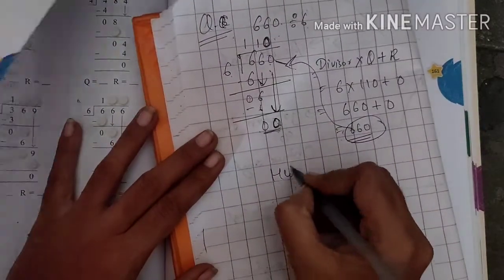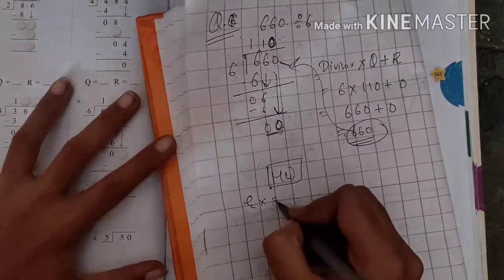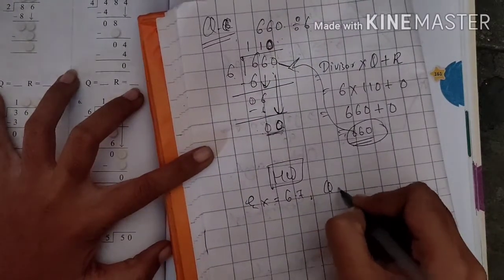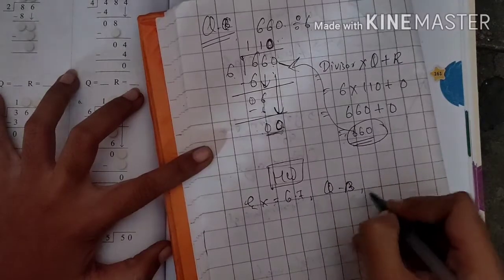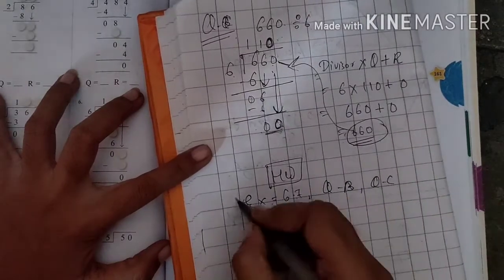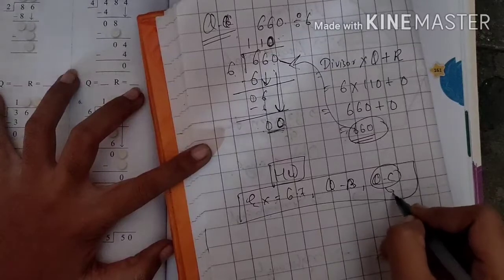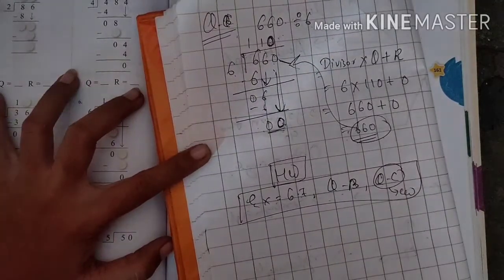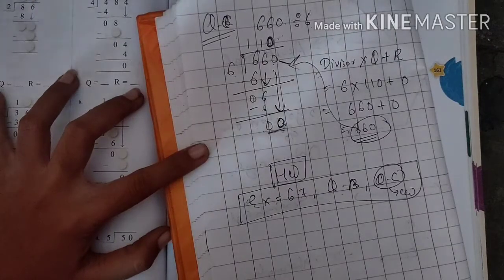STD3 MATHS DAY 5 NOV